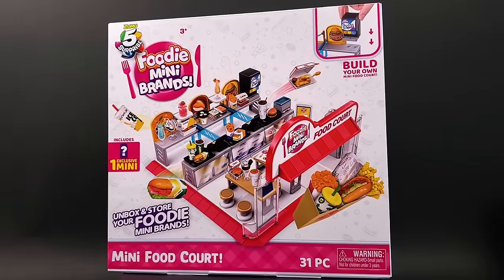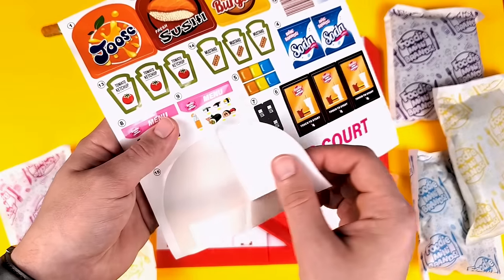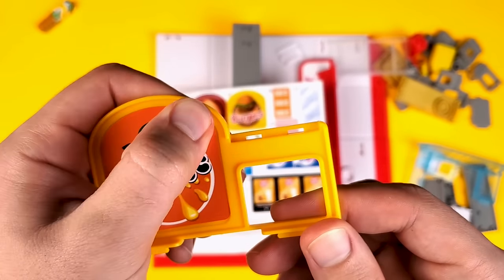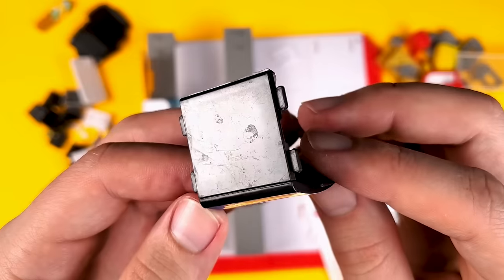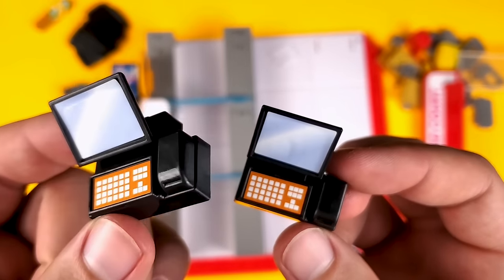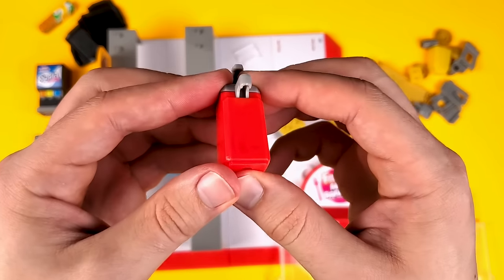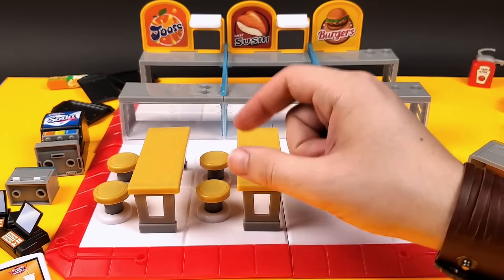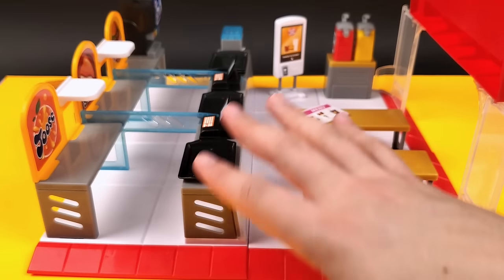Should You Buy the Foodie Mini Brands Food Court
I didn't know what to expect when I bought the Foodie Mini Brands Food Court. Putting it together was much easier than the previous Mini Marts, and it looks a lot better. Overall the Foodie series has not disappointed and I'm looking forward to everything else they have in store for this series.

Skokie, ILLINOIS
60076

---OR---

Street address:
4950 Madison St. #441

FUNWHOLE LINKS:
Funwhole Wood-Cabin (Amazon Link)
Funwhole Ocean Adventure (Amazon Link)
Funwhole Jack and The Beanstalk (Amazon Link)
Funwhole Lakeside-Lodge (Amazon Link)